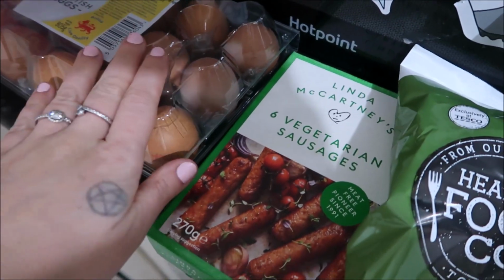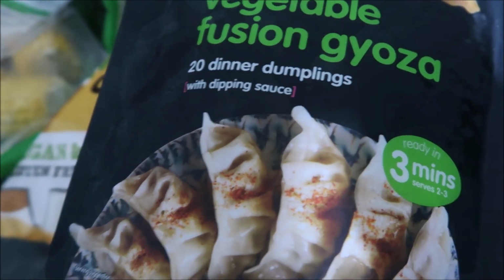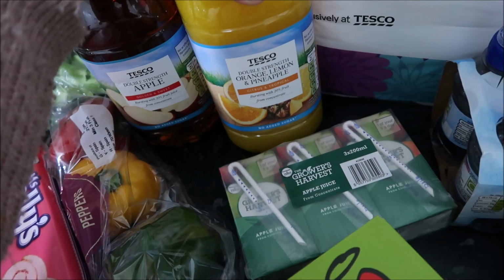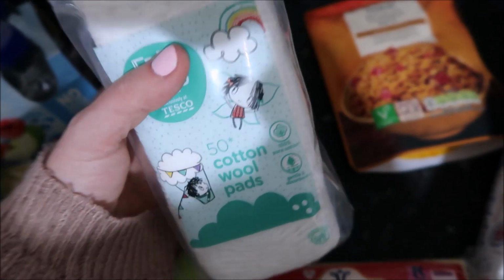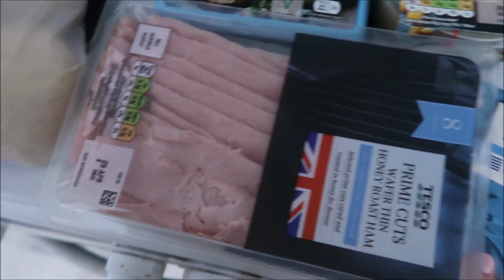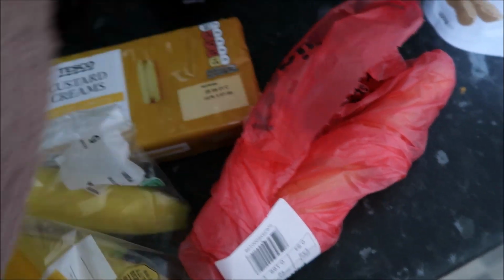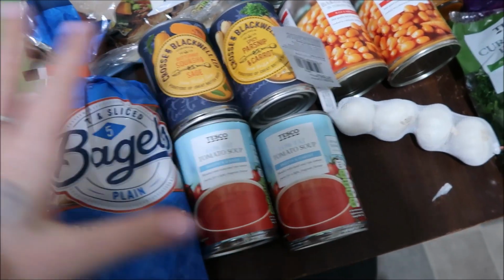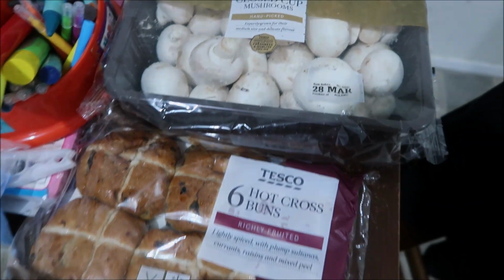TESCO GROCERY HAUL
Tesco online grocery haul

You will find weekly Vlogs here, day in the life's, hauls ,unboxings , reviews , beauty hauls and everything in between :)